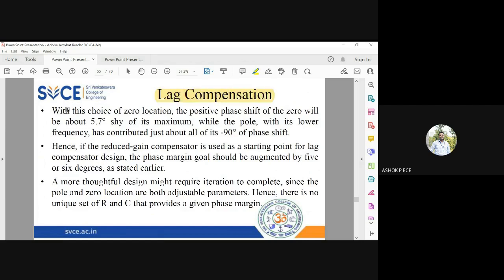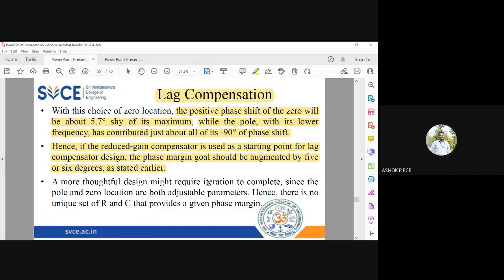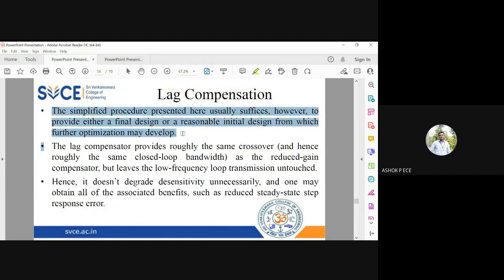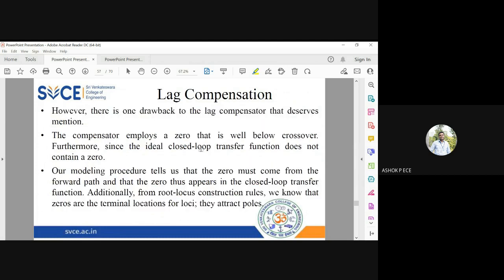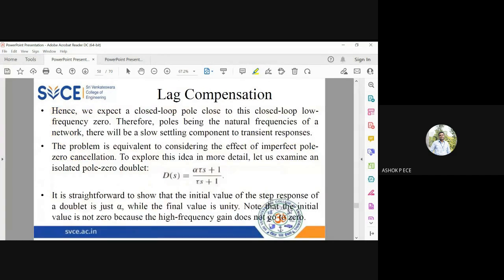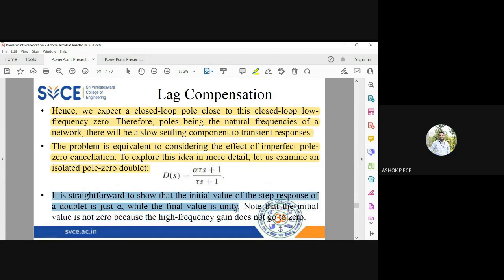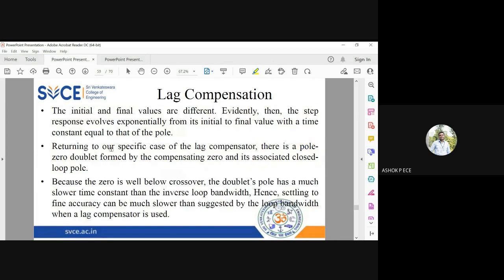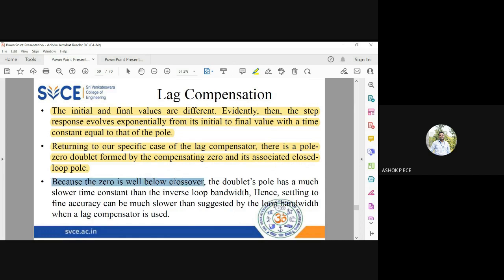MIC&RFSD | Lecture-219 | Analysis of Feedback Systems Part-17